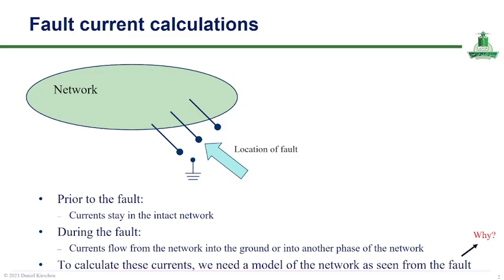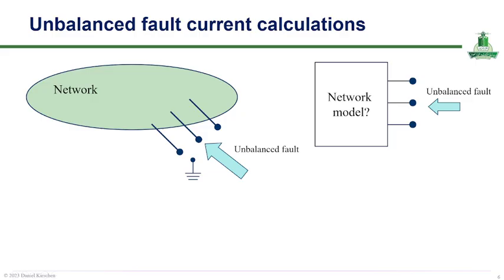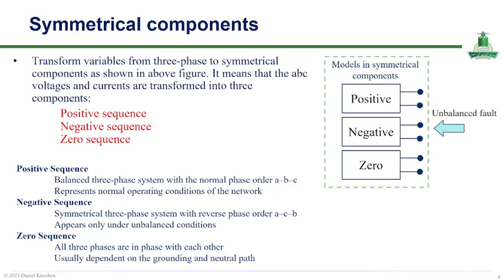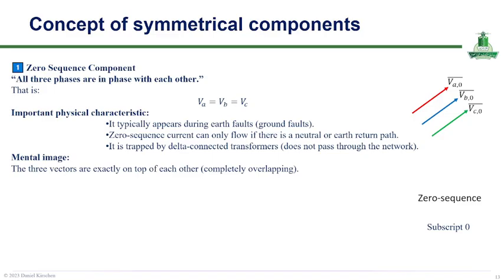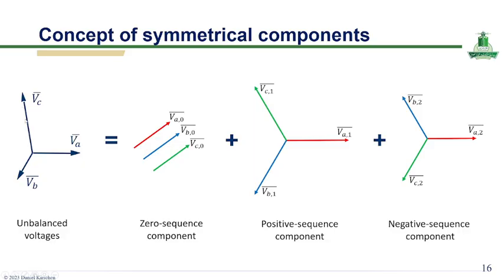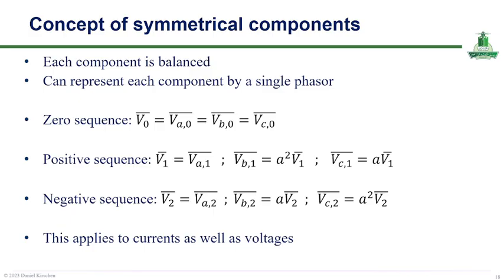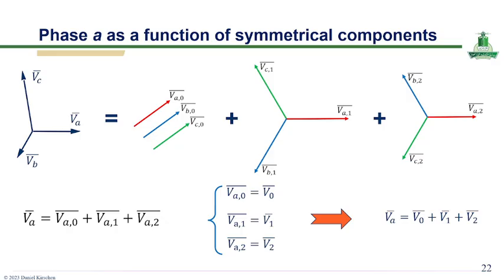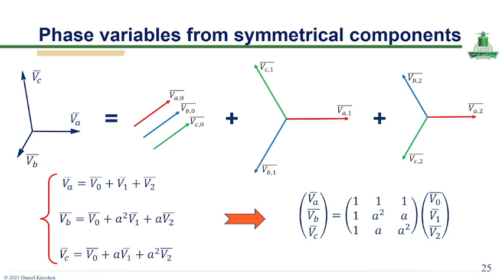Lecture 5 Unbalanced fault Part 1